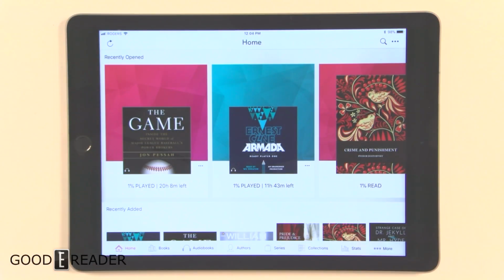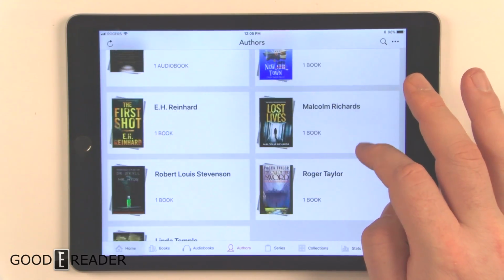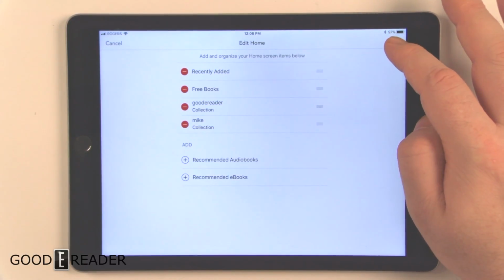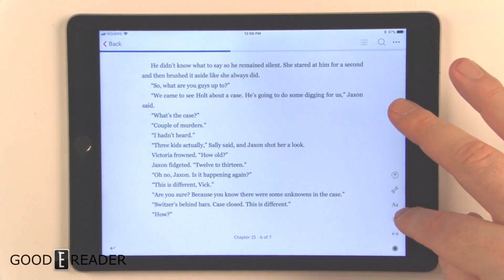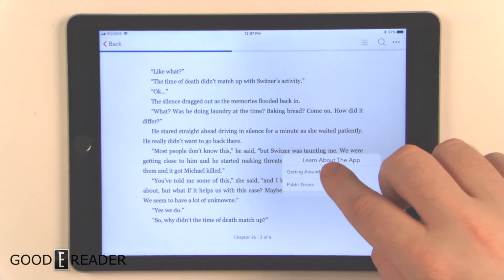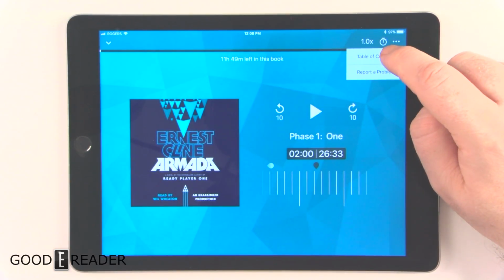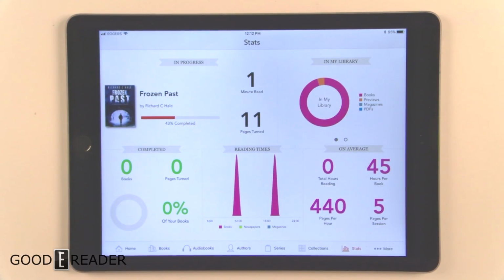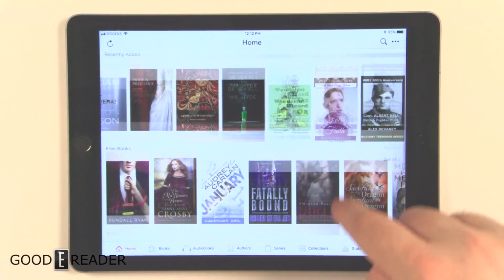Kobo App Review on iPad and iPhone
The Kobo e-reading app for iOS allows you to organize the home screen, read ebooks and listen to audiobooks. Today Michael gives you an overview of the app and thee things it gets right.